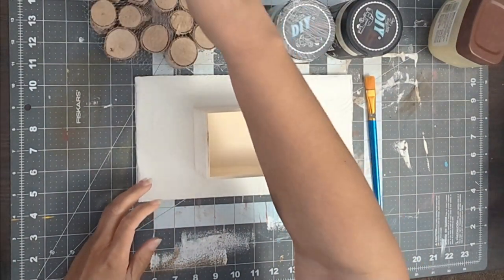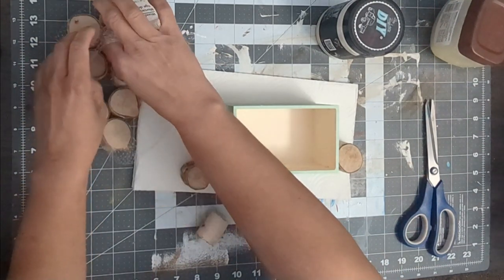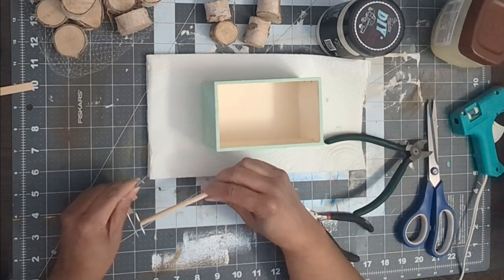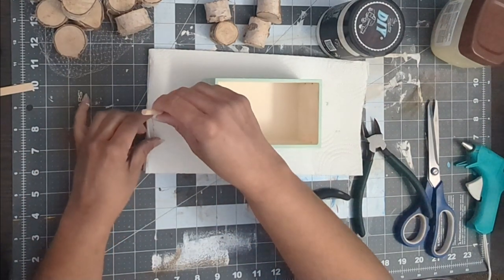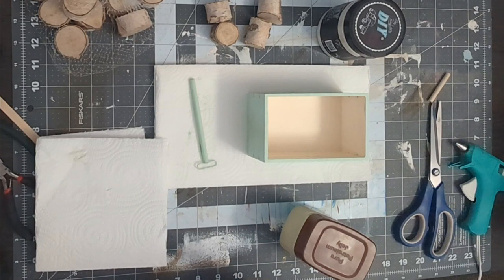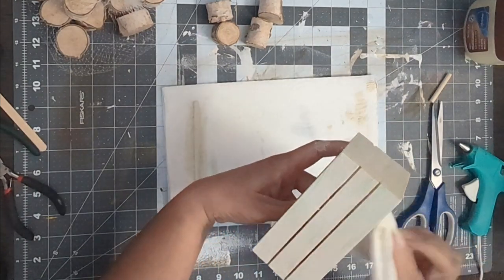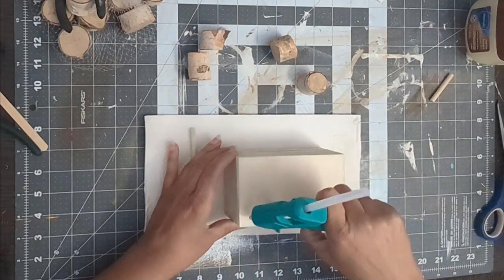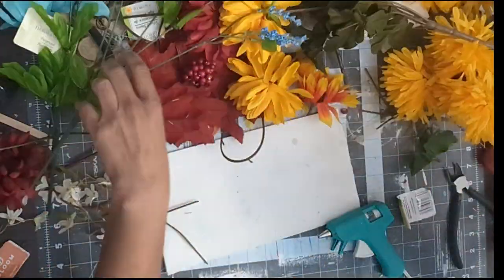DIY Fall Flower Wagon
Hey Everybody! Thank you so much for clicking on my channel.

If you guys have any questions don't be afraid to ask below!

Video Description: DIY Fall Flower Wagon

Supplies Needed:

1.  Wood Piece (Dollar Tree)
2. 1 Wooden Crates (Dollar Tree)
3. 1 Small Dowel stick  (Dollar Tree)
4. 1 Paper clip
5. Hot glue gun & Glue sticks
6. Wire Cutter & Small Plyers
7. DIY Paints Crinoline & Mint Chip
8. Fall Flowers (Dollar Tree)
9. Vaseline or petroleum Jelly (Dollar Tree)
10. 2- Paint Brushes
11. Paper Towel
12. Square Styrofoam (Dollar Tree) cut to size
13. Sanding Block (Dollar Tree)

As Always you can paint this Project with whatever Type of paint you like in whatever color you want to coordinate with your home decor. Be creative and use your imagination and bring your projects to life.

or

tsr.creations